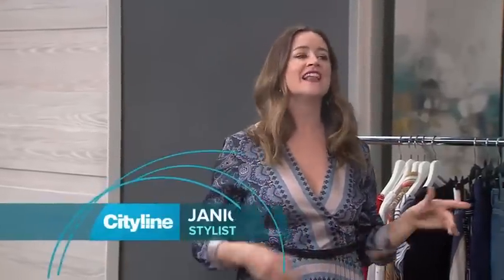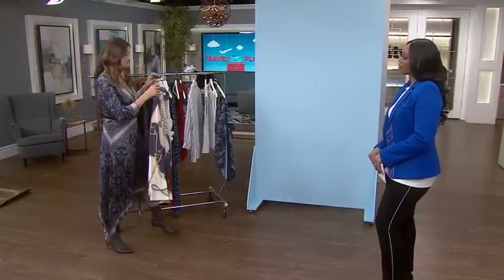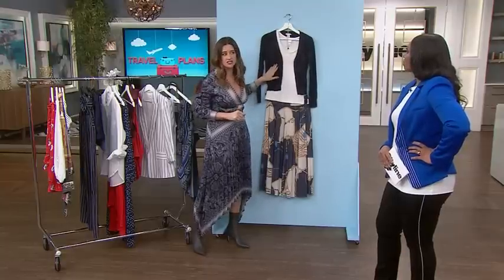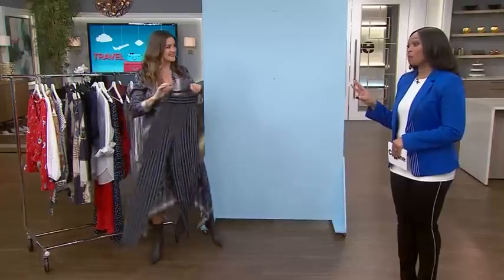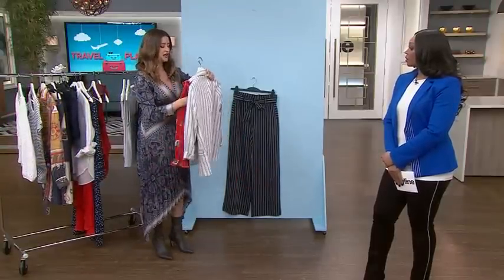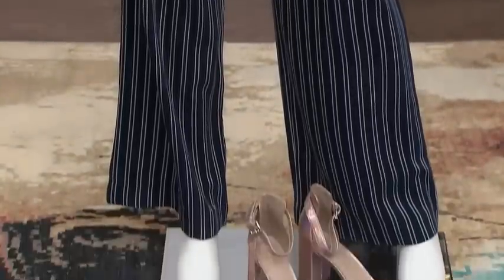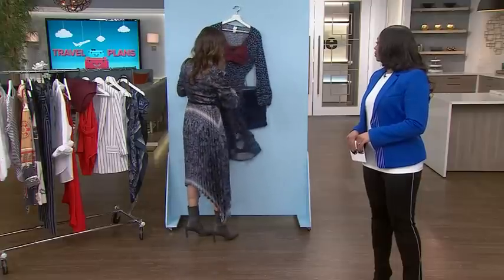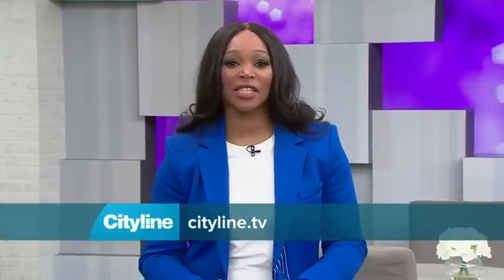How to turn a capsule travel wardrobe into 28 outfits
One of the greatest struggles when preparing for travel is deciding what to pack. Stylist Janice Meredith offers tips on how to stay on trend while also saving space in your luggage.